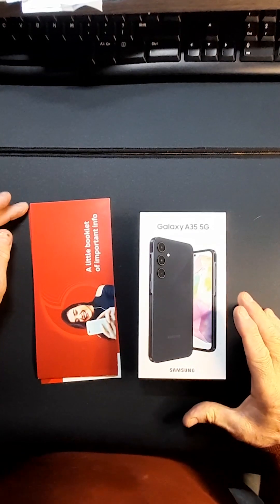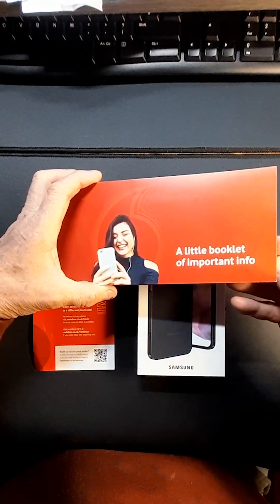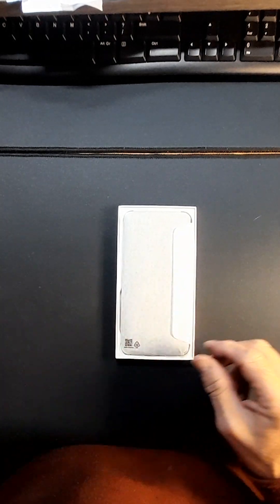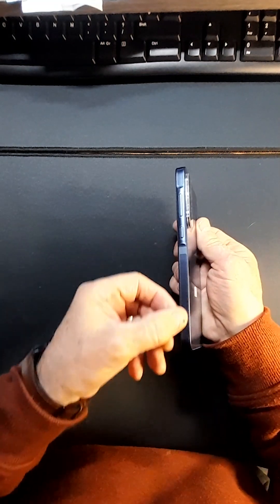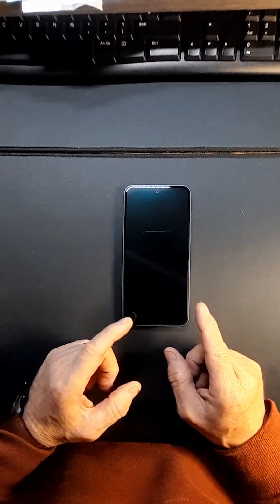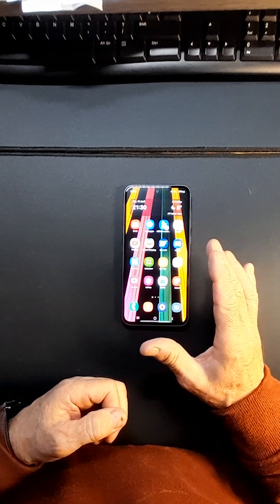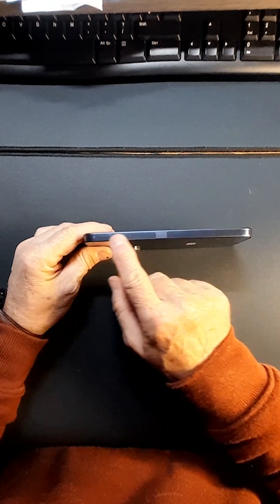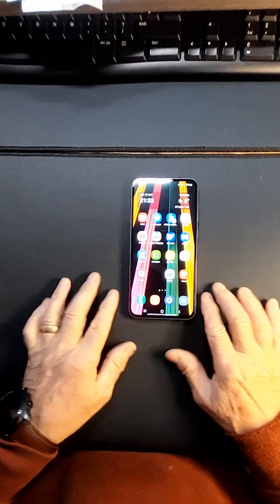Galaxy A35 Unboxing.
This is my very first attempt of an unboxing video, its not got all the fancy intros or studio type theme, or begging you to like and subscribe, its just a bare bones quick look at the Samsung Galaxy A35 which was an upgrade to my damaged A12. Apart from the faster internet and download speeds due to it being 5G and not 4G like the A12, its very similar to the A12 in use.
                                                                     Specs
Processor
2.4GHz, 2GHz

Weight (g)
209
Full specifications
Processor
CPU Speed
2.4GHz, 2GHz

CPU Type
Octa-Core
Display
Size (Main_Display)
168.3mm (6.6" full rectangle) / 163.7mm (6.4" rounded corners)

Resolution (Main Display)
1080 x 2340 (FHD+)

Technology (Main Display)
Super AMOLED

Color Depth (Main Display)
16M

Max Refresh Rate (Main Display)
120 Hz
Camera
Rear Camera - Resolution (Multiple)
50.0 MP + 8.0 MP + 5.0 MP

Rear Camera - F Number (Multiple)
F1.8 , F2.2 , F2.4

Rear Camera - Auto Focus
Yes

Rear Camera - OIS
Yes

Front Camera - Resolution
13.0 MP

Front Camera - F Number
F2.2

Front Camera - Auto Focus
No

Front Camera - OIS
No

Rear Camera - Flash
Yes

Front Camera - Flash
No

Video Recording Resolution
UHD 4K (3840 x 2160)@30fps

Slow Motion
240fps @HD
Storage/Memory
Memory_(GB)
6

Storage (GB)
128

Available Storage (GB)
108.0

External Storage Support
MicroSD (Up to 1TB)
Network/Bearer
Number of SIM
Dual-SIM

SIM size
Nano-SIM (4FF), Embedded-SIM

SIM Slot Type
SIM 1 + Hybrid (SIM or MicroSD) or Embedded SIM

Infra
2G GSM, 3G WCDMA, 4G LTE FDD, 4G LTE TDD, 5G Sub6 FDD, 5G Sub6 TDD

2G GSM
GSM850, GSM900, DCS1800, PCS1900

3G UMTS
B1(2100), B2(1900), B4(AWS), B5(850), B8(900)

4G FDD LTE
B1(2100), B2(1900), B3(1800), B4(AWS), B5(850), B7(2600), B8(900), B12(700), B17(700), B20(800), B25(1900), B26(850), B28(700), B32(1500), B66(AWS-3)

4G TDD LTE
B38(2600), B40(2300), B41(2500)

5G FDD Sub6
N1(2100), N3(1800), N5(850), N7(2600), N8(900), N20(800), N28(700), N66(AWS-3)

5G TDD Sub6
N38(2600), N40(2300), N41(2500), N77(3700), N78(3500)
Connectivity
USB Interface
USB Type-C